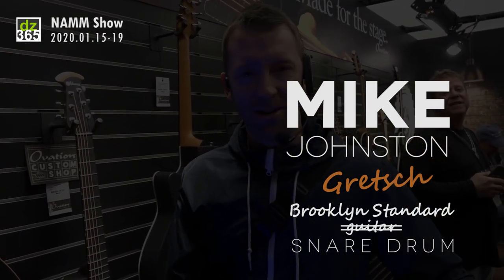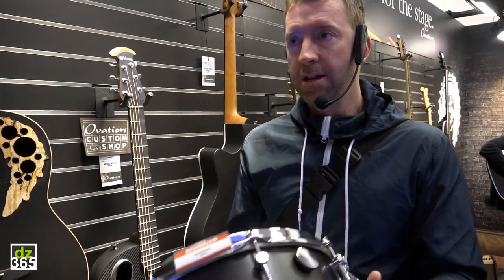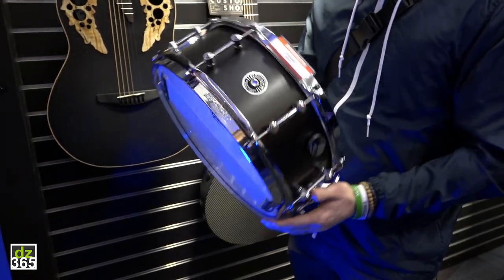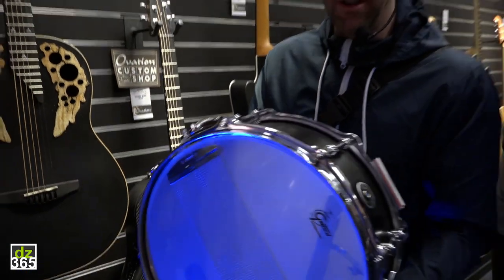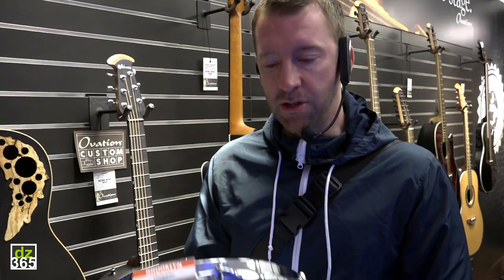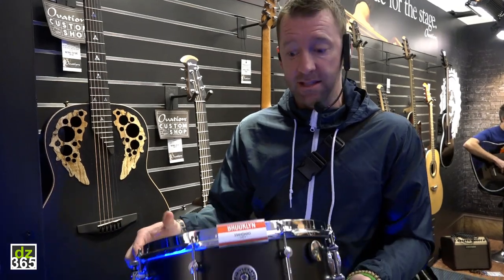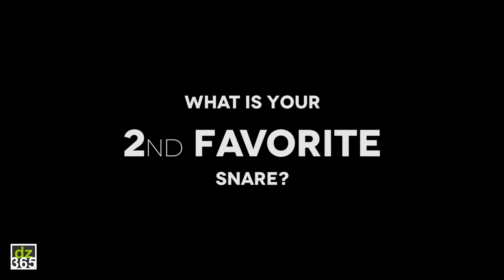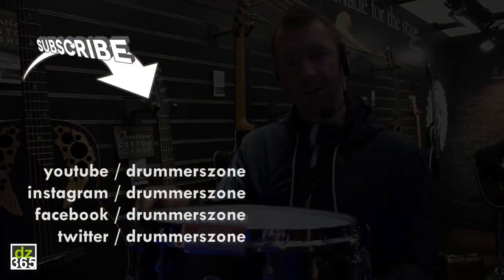Mike Johnston shows his Gretsch Brooklyn Standard & favorite snare drum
Mike Johnston shows his new Gretsch Brooklyn Standard snare drum in a quick interview we did with him at the 2020 NAMM Show. Just after finishing a Gretsch booth tour, Mike walked in and was kind enough to go into the details of the Brooklyn Standard.